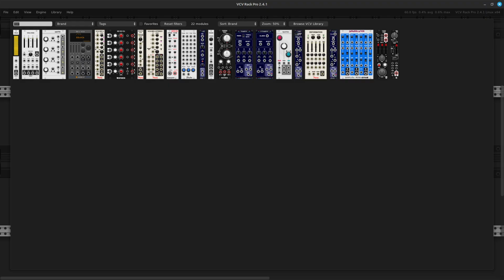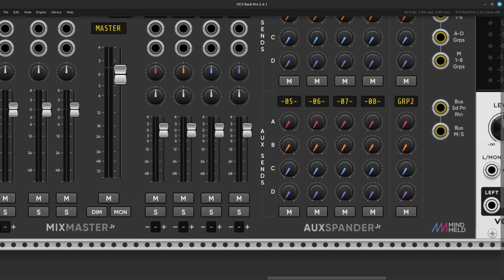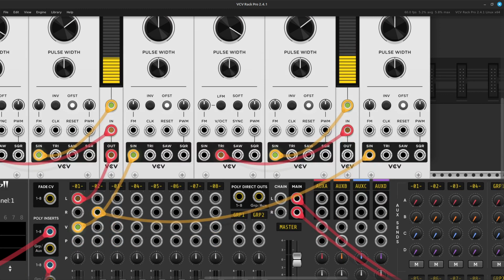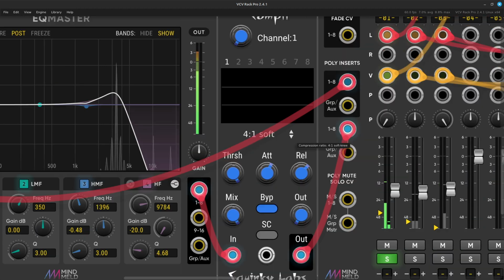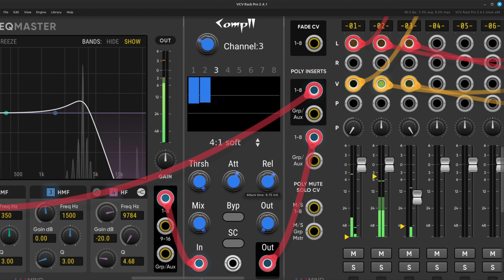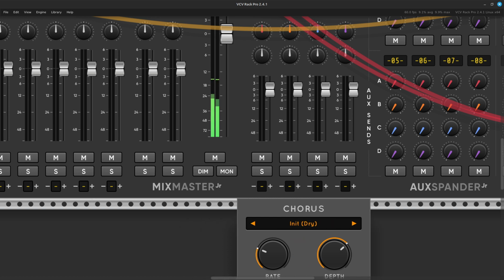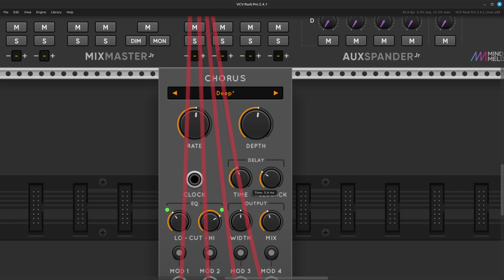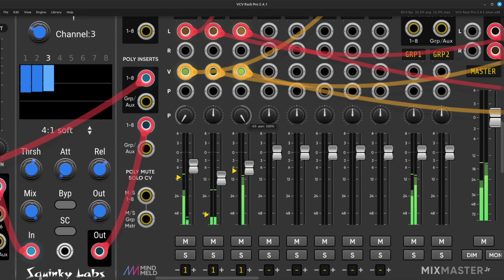VCV Rack Instruments & Effects 008 - Using Synthesis to Make Ambient Cricket Sounds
Cricket sounds are very helpful for relaxation and can be a soothing element in ambient music. In this episode, we see how to use the free and open source software VCV Rack to synthesize cricket sounds. All of the modules used in this episode are free modules, so anyone can download the free version of VCV Rack and these modules from the community library to make these cricket sounds as well as much much more. In this lesson, it is described how to make variations on the sound so that you can customize your own cricket sounds. these sounds will be used in the Sound for Relaxation, Meditation, and Sleep series in an upcoming piece.

Links